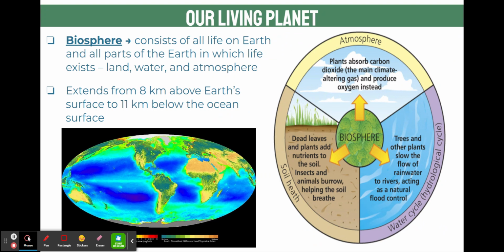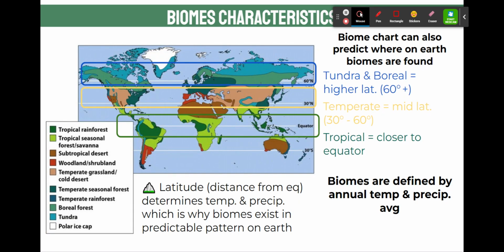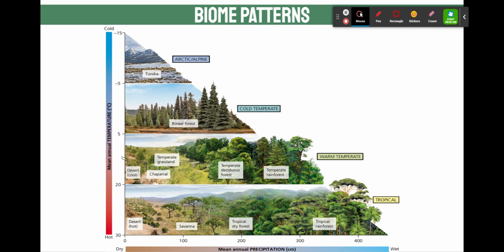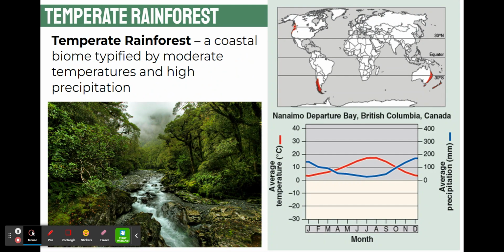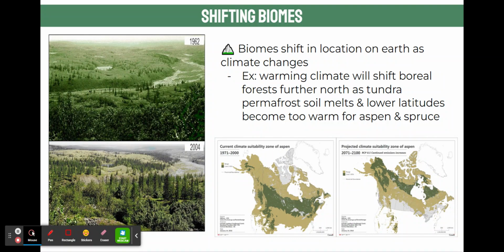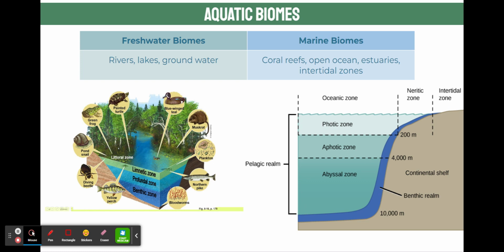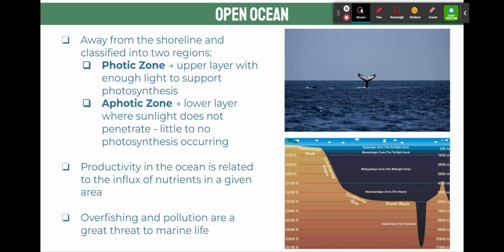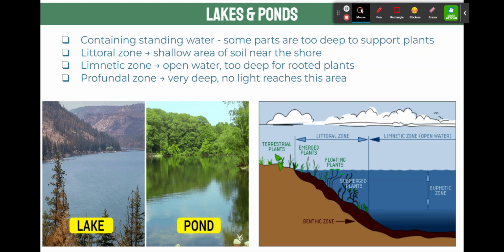3.1-3.2 Terrestrial & Aquatic Biomes